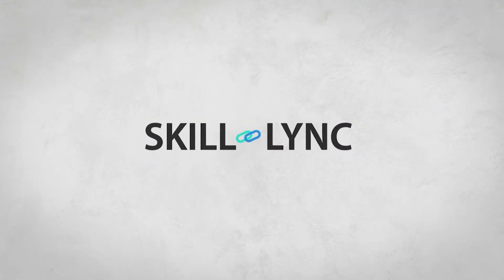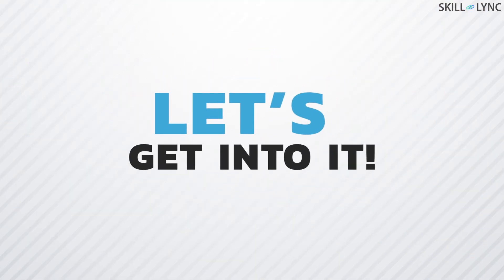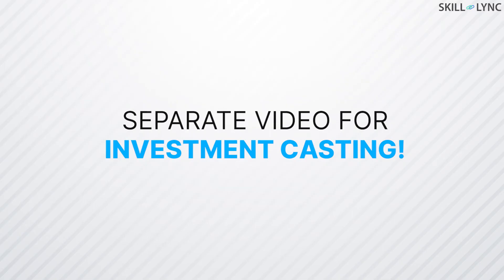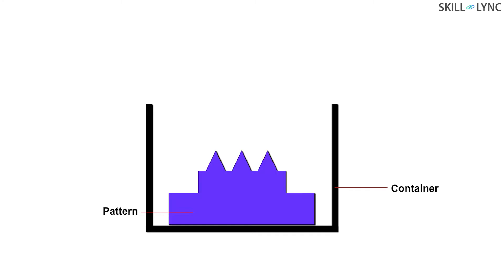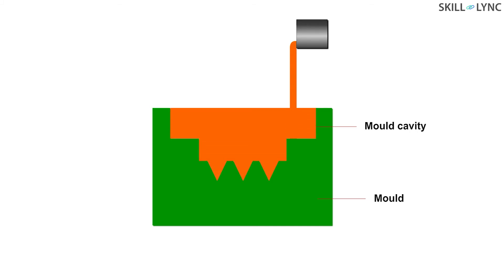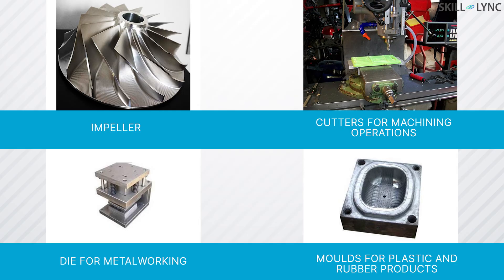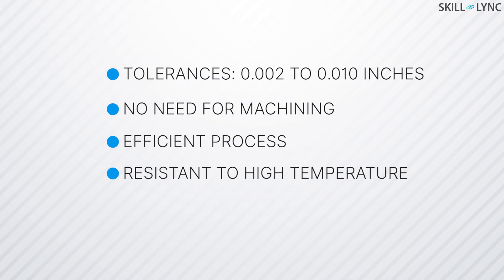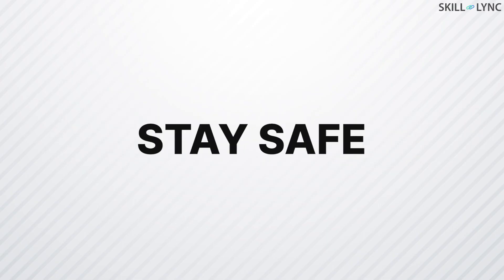Ceramic Mould Casting | Skill-Lync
Hello everyone! Welcome to our new session on casting processes!
Before we start our topic for today, let me ask you one question. Have you guys seen an Impeller? Yes, Impellers are used in several machines such as turbines, propulsion systems, etc. An impeller is basically a rotor whose function is to increase the pressure and flow of a fluid. Now, are you wondering why we are talking about Impellers? Our topic for this session isn’t Impellers, is it? Well, this is because Impellers are manufactured using Ceramic Mould Casting.

Ceramic mould casting, along with plaster mould casting and investment casting processes, are known as Precision Casting Methods. Why, you might wonder. Well, this is because final castings with high dimensional accuracy and excellent surface finish are obtained.

Among the three mentioned casting processes that we mentioned, plaster mould and ceramic mould casting are almost the same. The only difference is that plastic mould casting employs plaster of Paris as the moulding material, while ceramic mould casting utilizes refractory materials like zircon as the moulding material.

In this session, we will talk about the process of Ceramic Mould Casting, it’s advantages, disadvantages and applications. Without any further ado, let’s get into it!
About Skill-Lync

U.S. Bureau of Reclamation photo archives(Image originally uploaded to en.wikipedia by user Pud) / Public domain